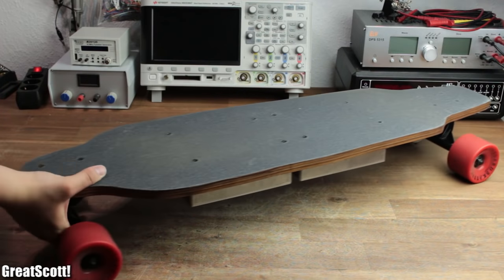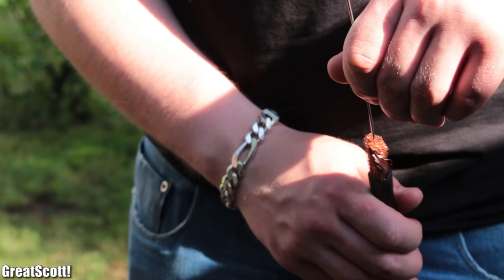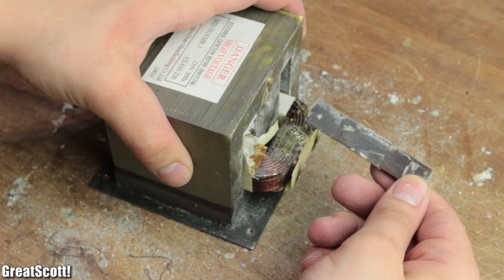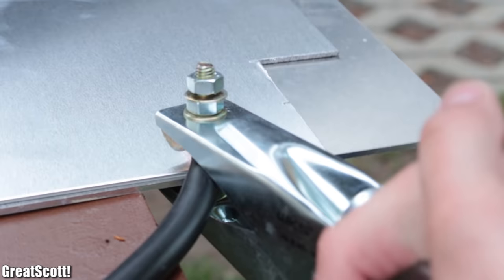HACKED!: Microwave Transformer becomes a High Current Transformer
WARNING: This project uses mains voltage. Do not replicate it!

In this episode of HACKED! I want to create a weld for my electric longboard. But I do not have a welding machine. That is why I will repurpose an old transformer from a microwave into a high current transformer that should be capable of doing the job.

2011 Lookalike by Bartlebeats